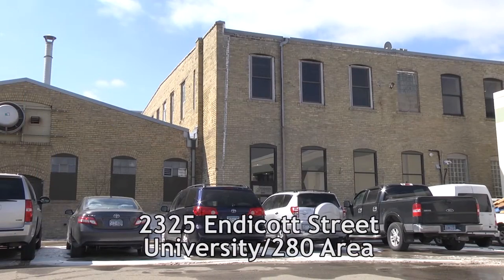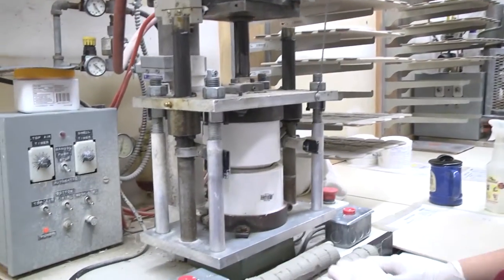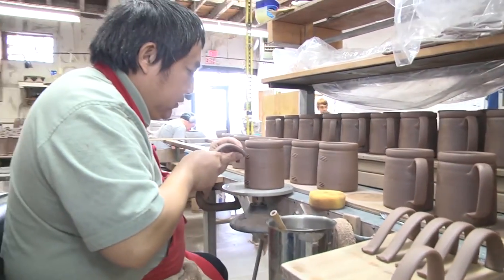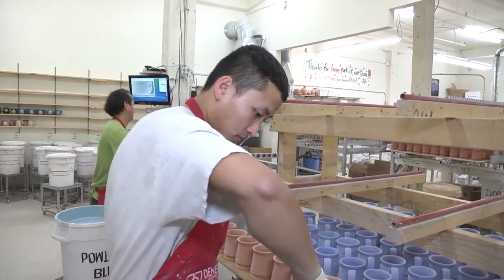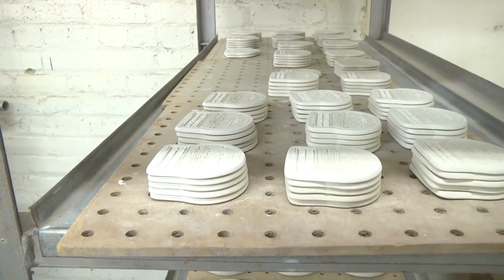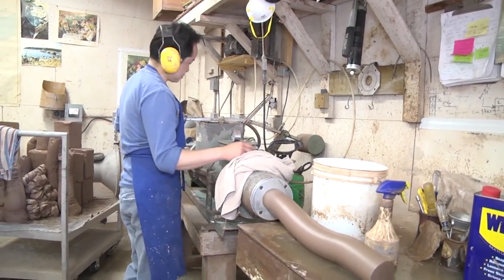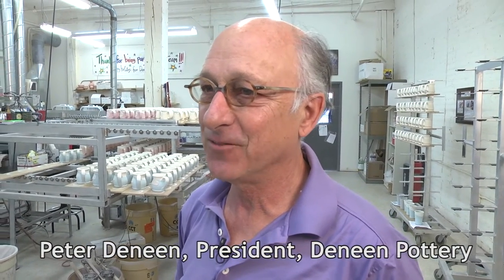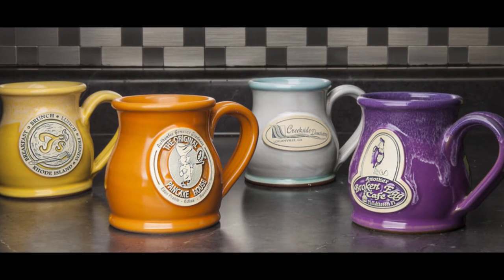Saint Paul Business Beat: Deneen Pottery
Deneen Pottery, a unique company that creates custom handcrafted pottery, is featured on this edition of Saint Paul Business Beat, Deneen got its start in the Lowertown neighborhood of Saint Paul, Minnesota over 40 years ago and today makes its home in the Midway area employing over 50 skilled craftspeople. Their products can be found across the United States at restaurants, bed & breakfast establishments and gift shops. Interested in learning more about business opportunities in Saint Paul?

Produced by Nick Nelson and Saint Paul Communications Services